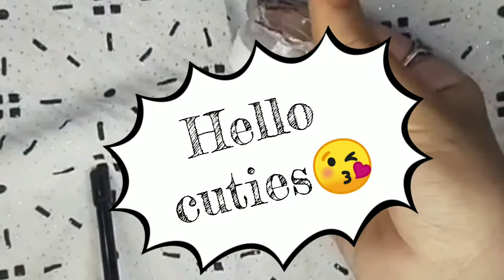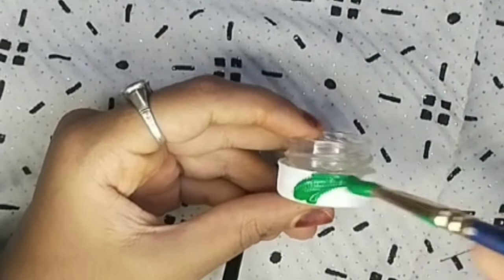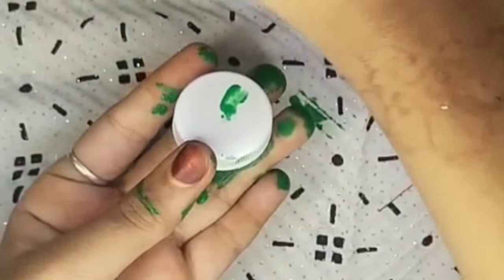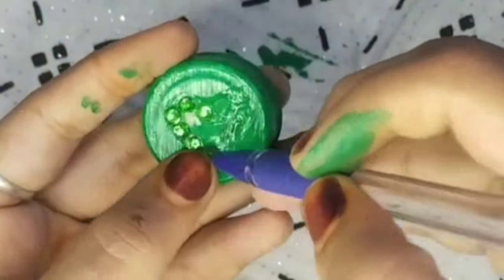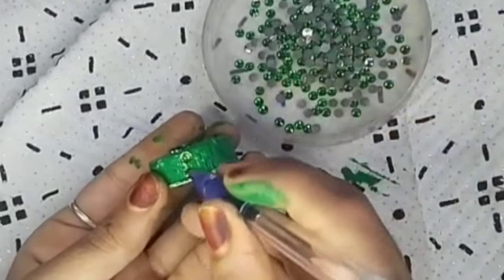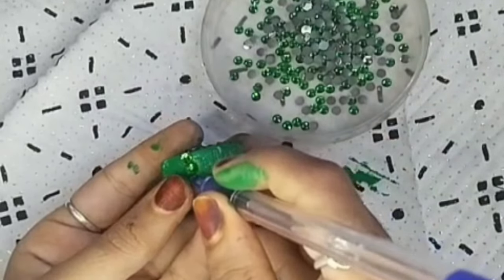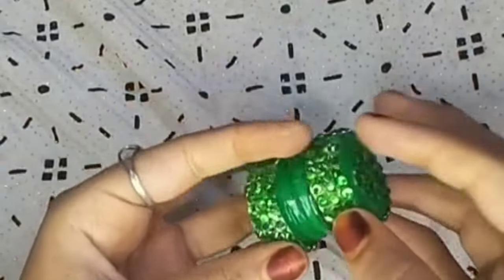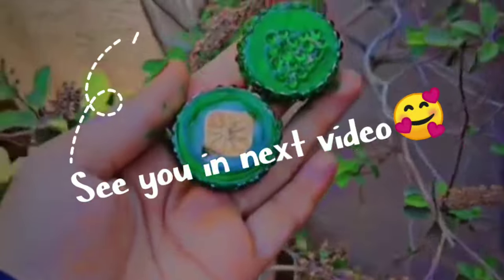I MADE A RINGBOX🥳🎁💍|| DIY🤩 || PLZ WATCH FULL VIDEO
Hello cuties 😘 aap sabhi ke liye new video🥰